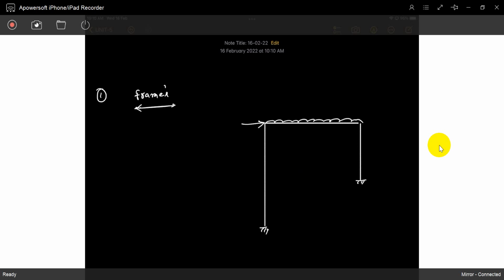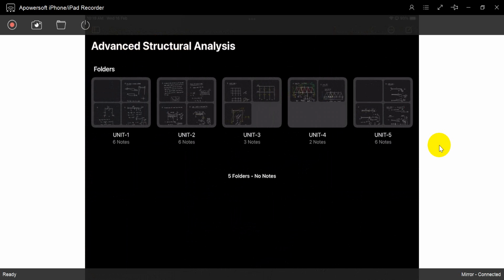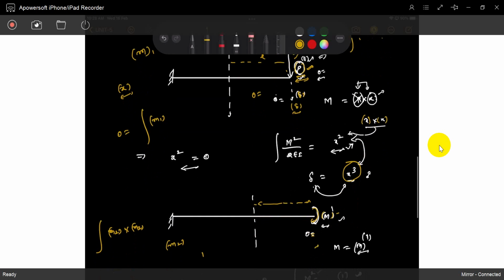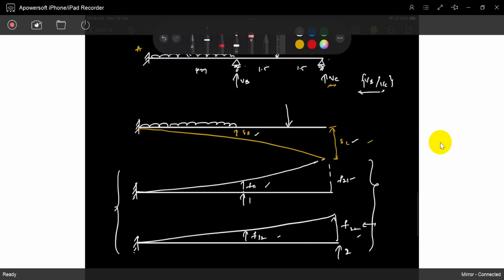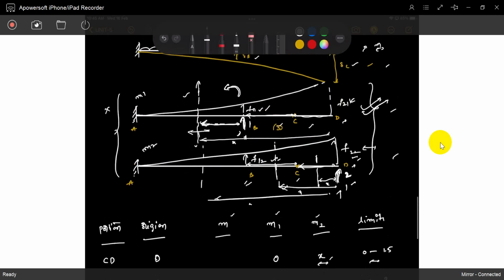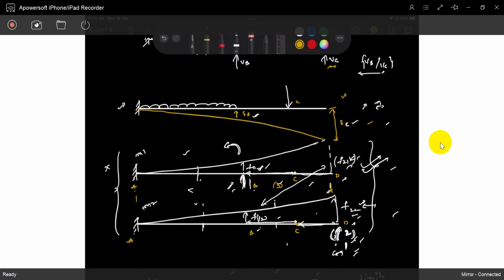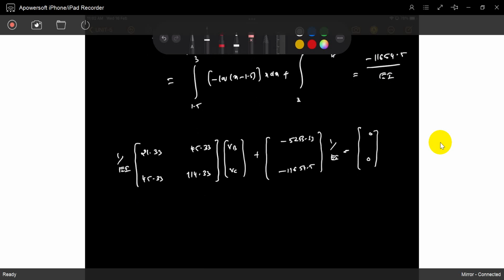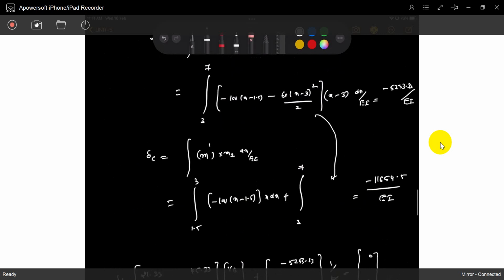Structural anlysis Matrix Methods 7